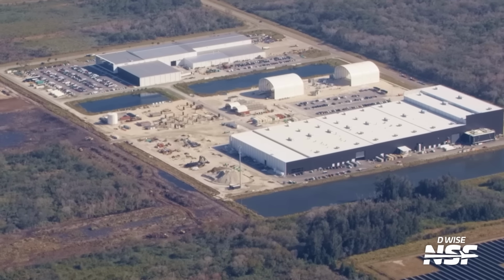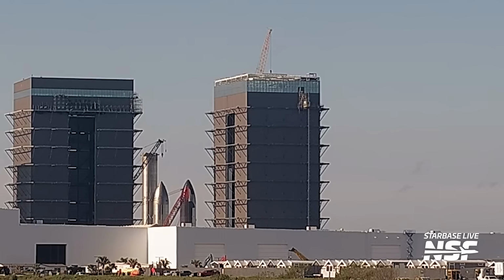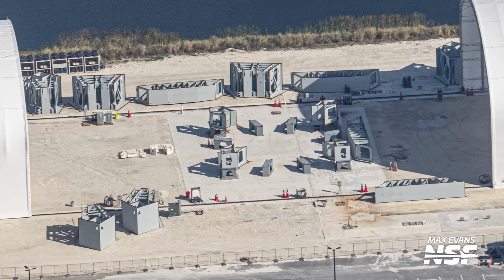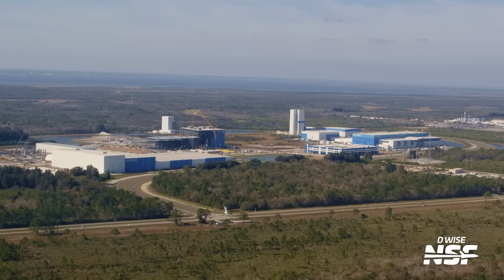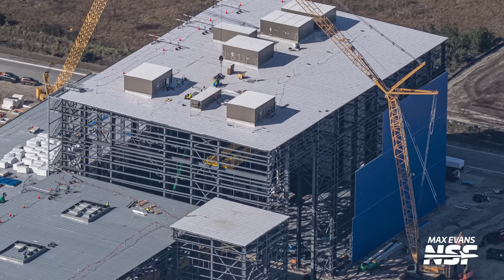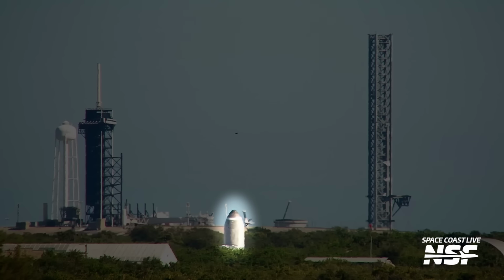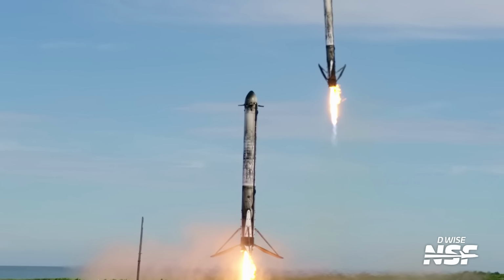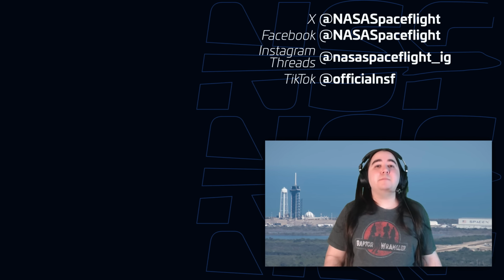SpaceX's Massive Florida Expansion: GigaBay, LC-39A Upgrades, and More!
2025 is kicking off with huge developments at Kennedy Space Center and Cape Canaveral! SpaceX’s Roberts Road expansion is officially confirmed for Starship production, with GigaBay set to dwarf Starbase’s Mega Bays. Meanwhile, Blue Origin's New Glenn reached orbit for the first time, and NASA, ULA, and Relativity continue their work across the Cape.

🚀 Join us for a full aerial tour of the spaceport in this month’s Space Coast Flyover!

🤵 Hosted by Adrian Beil (@BCCarCounters), Alejandro Alcantarilla Romera (@AlexPhysics13) and Max Evans (@_mgde_)
🖊️ Written by Adrian Beil, Harry Stranger, and Alejandro Alcantarilla Romera.
🎥 Helicopter photos and video by D Wise, Julia Bergeron, and Max Evans.
🎥 Video from Julia Bergeron, BocaChicaGal, Jack Beyer, Max Evans, D Wise, Jerry Pike, Space Coast Live, Blue Origin, SpaceX, NASA.
✂️ Edited by Sawyer Rosenstein.

LDAPAABJRG2UMCU3